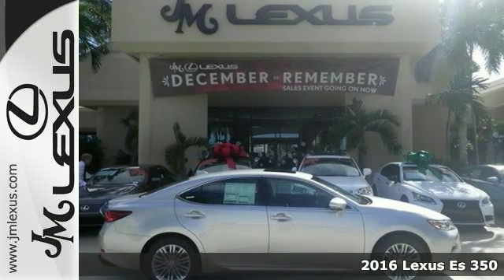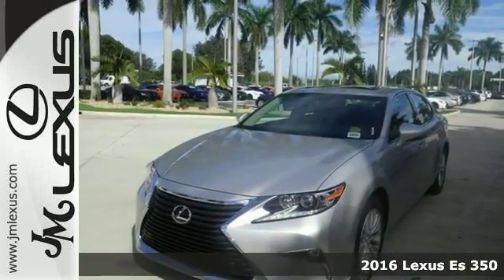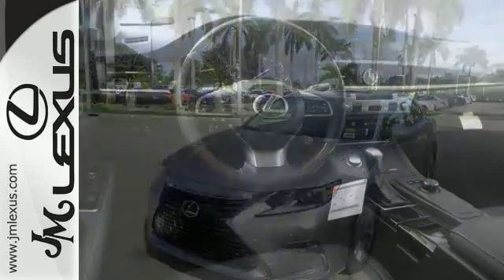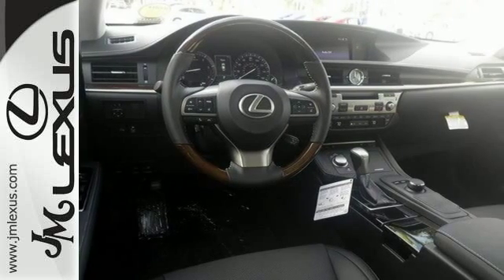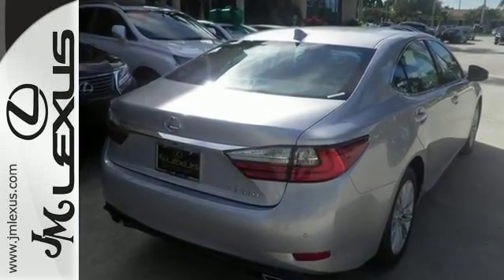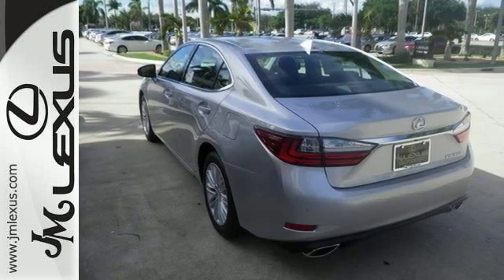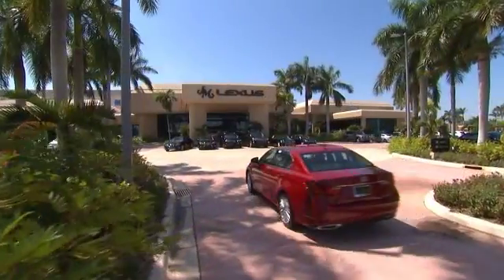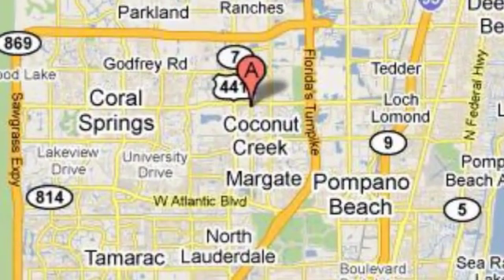New 2016 Lexus Es 350 Margate FL Ft-Lauderdale, FL #602324 - SOLD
Year: 2016
Make: Lexus
Model: Es 350
Trim: 4DR SDN
Color: Silv Lining Met
Interior: Black Leather
Stock #: 602324
VIN: 58ABK1GG6GU002564
You are currently viewing a new 2016 Lexus Es 350 with JM Lexus the #1 Volume Lexus Dealer since 1992! Thank you for your interest. We look forward to working with you. Stock #: 602324 Exterior: Silv Lining Met Interior: Black Leather Trim: 4DR SDN JM Lexus 5350 West Sample Rd Margate FL 33073

Address:
5350 W Sample Rd